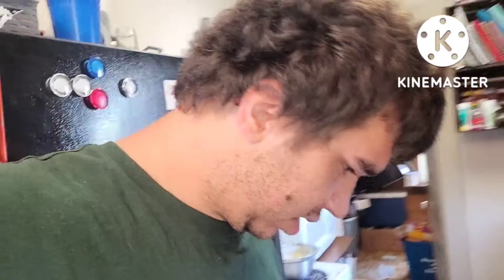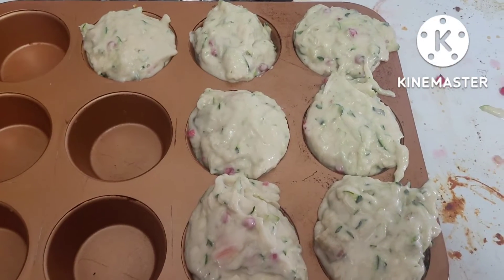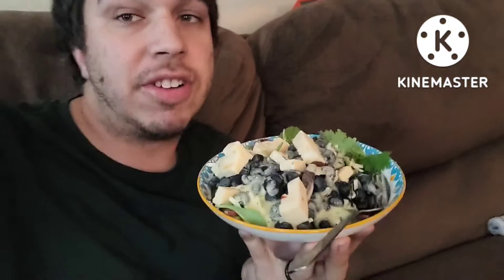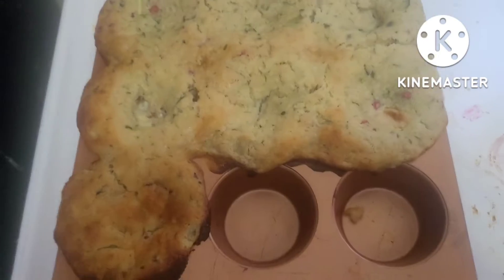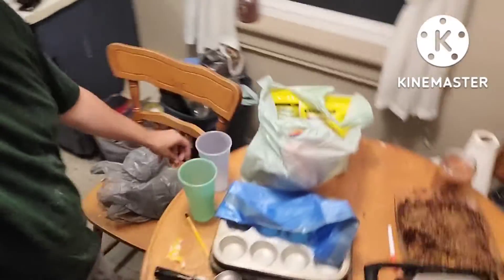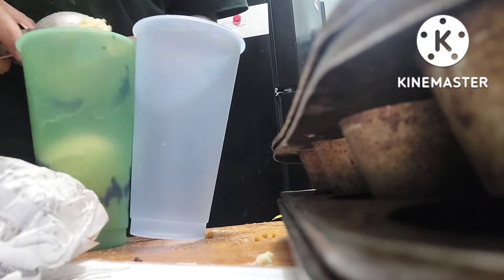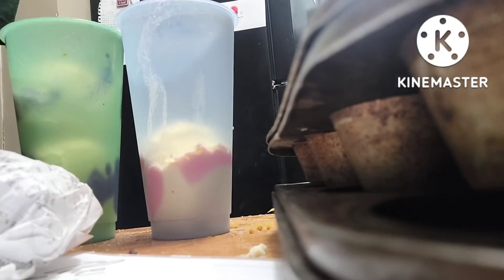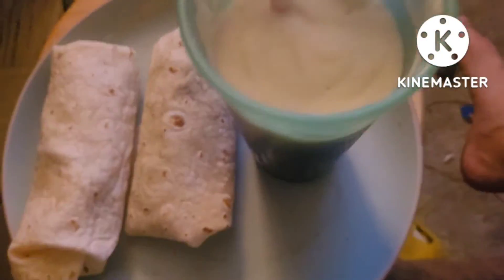making rootbear floats